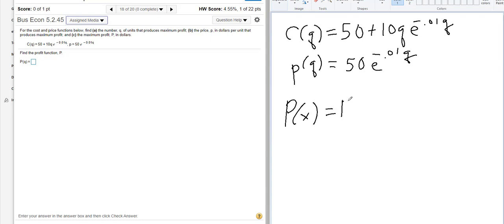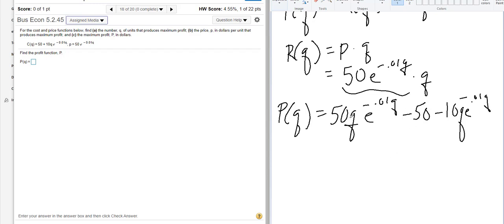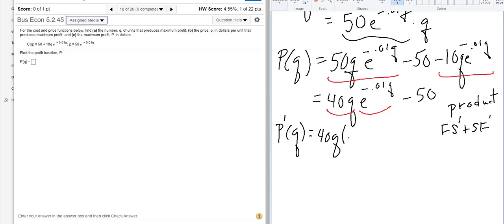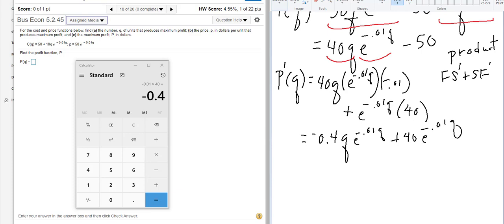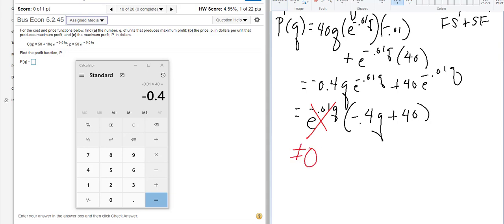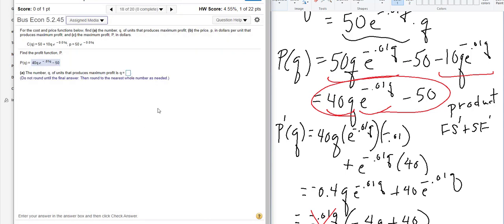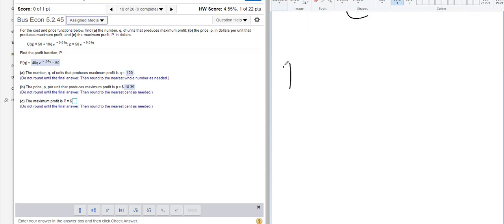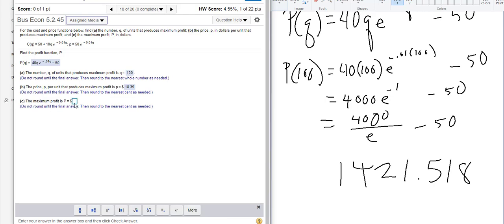5 2 no 18